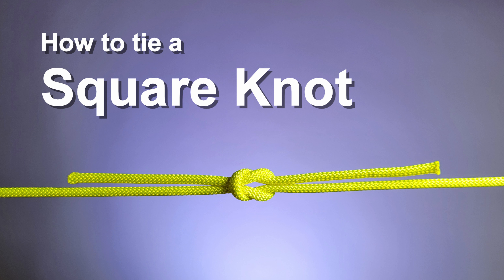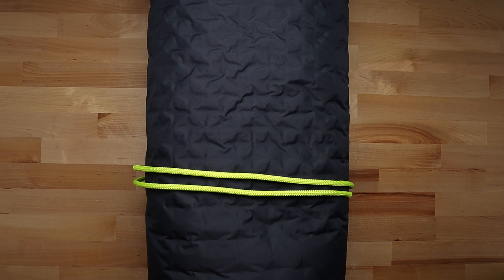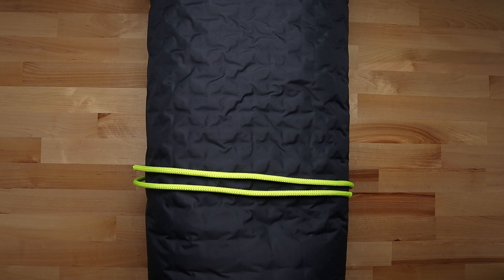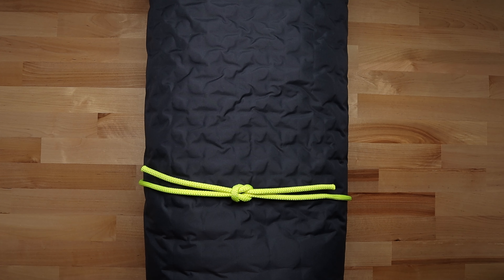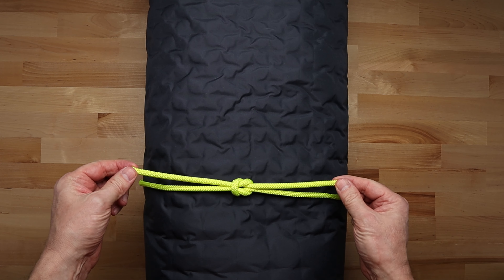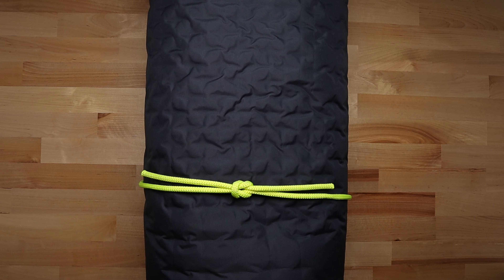Knots - How to tie a Square Knot (also known as a Reef Knot).